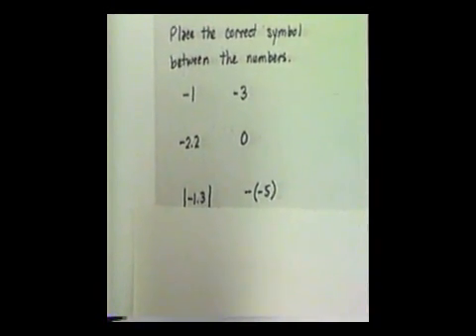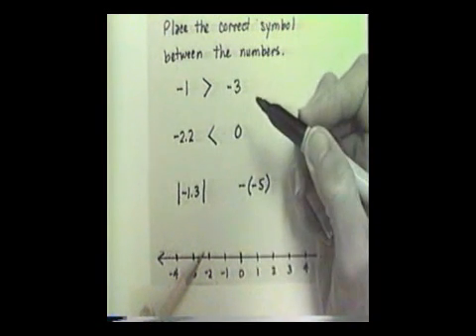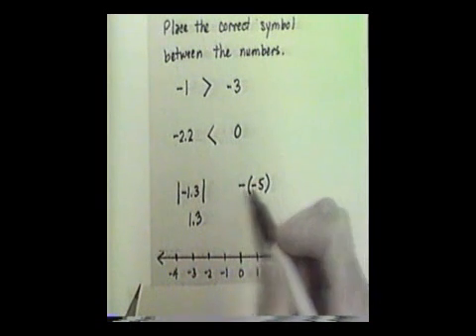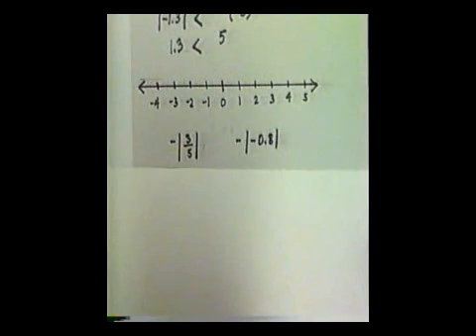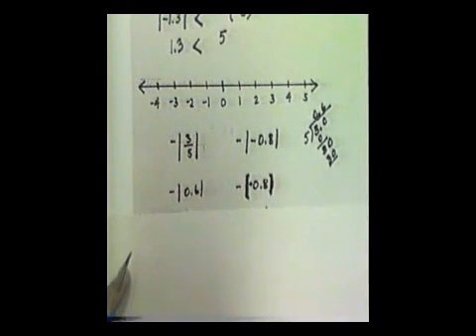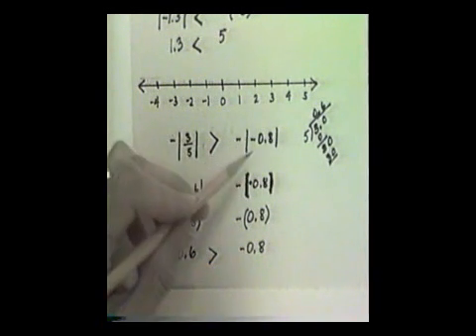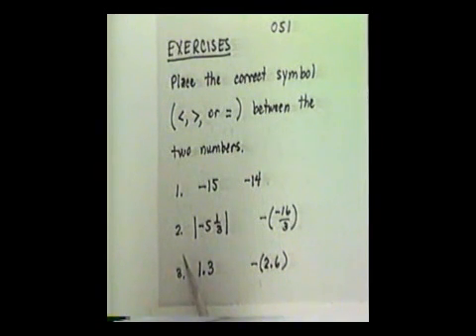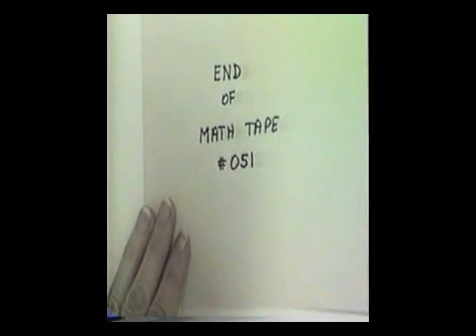Introduction to Rational Numbers Pt4